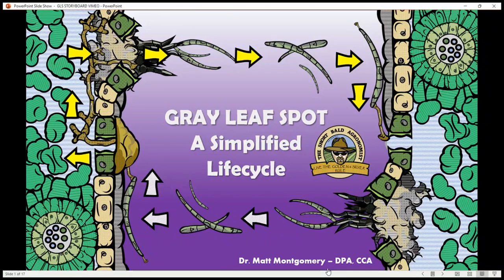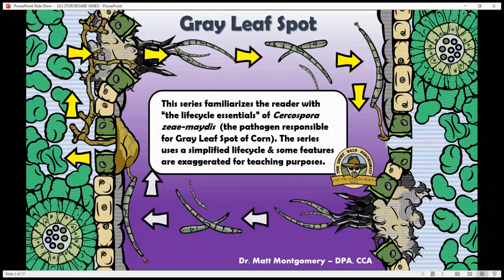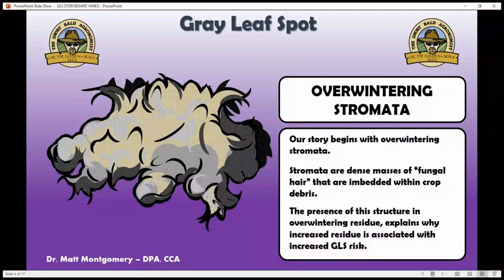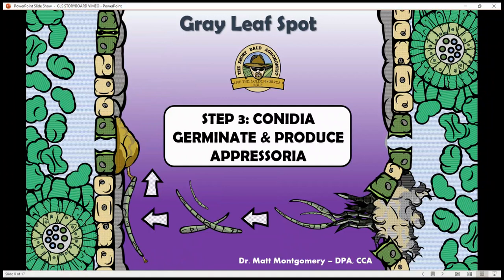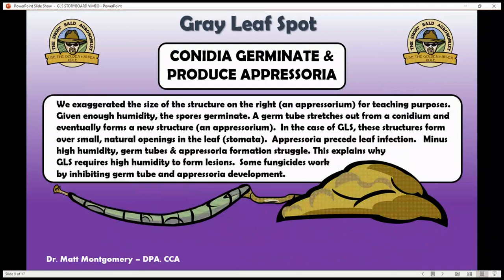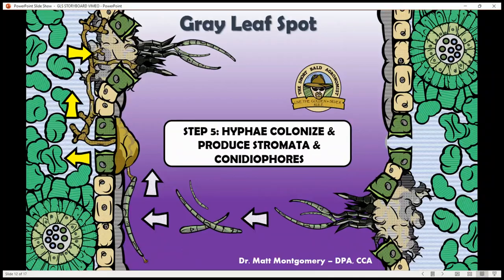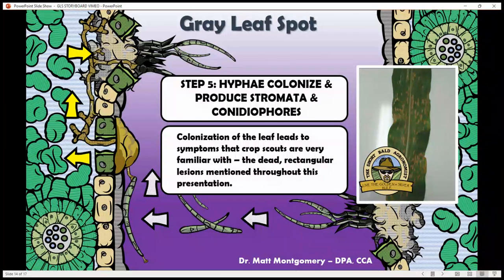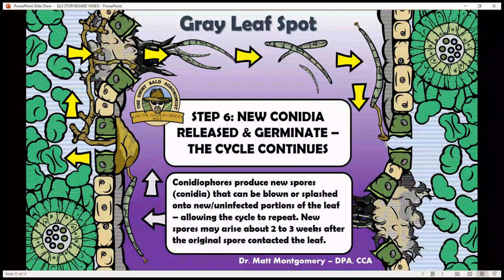GRAY LEAF SPOT - A SIMPLIFIED LIFECYCLE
We discuss the lifecycle of the pathogen responsible for GLS.